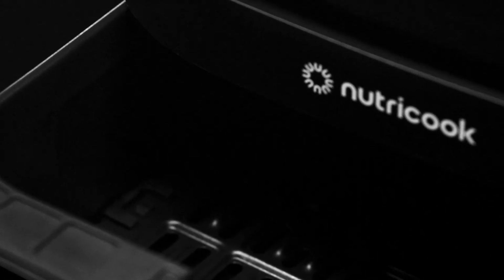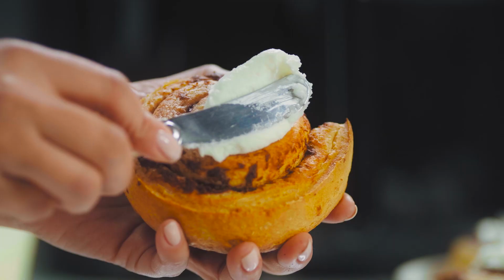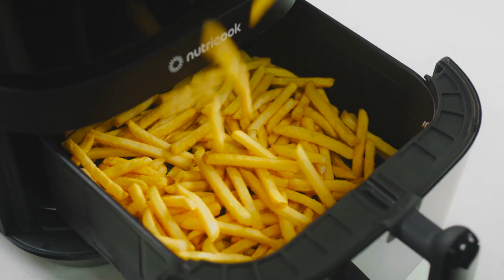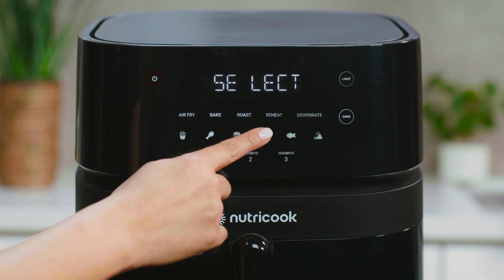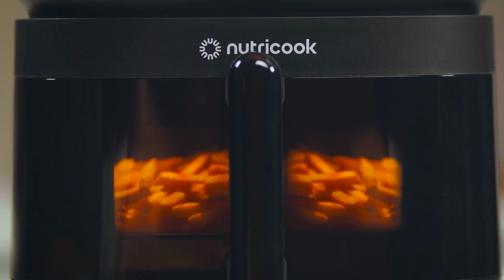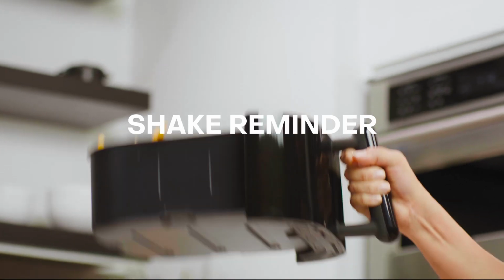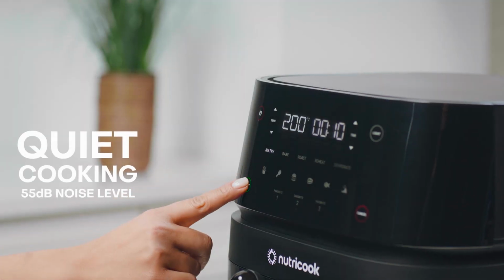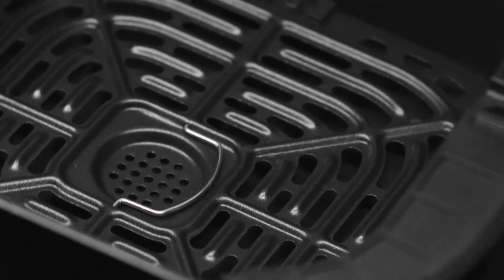Nutricook Air Fryer 3 Vision 5.7 L Black | Air fryer Product Video | Recipes in Air Fryer.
Introducing the Air Fryer 3 Vision by Nutricook. Our newest model takes cooking to a whole new level, utilizing innovative features designed for convenience and ease. With the clear window, you’ll be able to see your food as it cooks – eliminating the need to open the basket at any point during the process. 11 one-touch cooking programs create endless possibilities for delicious and guilt-free meals. You can also save up to three of your most-loved recipes using our Favorite buttons for easy access anytime. The new cooking status indicator keeps track of your food’s cooking progress and lets you know when it’s ready. Plus, with quieter noise levels than other air fryers, the Air Fryer 3 Vision makes cooking in peace simpler than ever. Other features like automatic preheating, shake reminder and our exclusive Smart Temp Technology ensure even and crispy results every single time. The removable cooking tray and air fryer basket are dishwasher-safe for easy cleanup.

NUTRICOOK AIR FRYER 3 VISION – Our newest air fryer features a Clear Window, Internal Light, 11 One- touch cooking programs, Customizable favourite buttons and a sleek design for a next-level air frying experience. Designed in California.

5.7L CAPACITY – Fits up to 1.4kg fries or 1.2kg whole chicken, perfect for the entire family.

CLEAR WINDOW and INTERNAL LIGHT – See your food’s cooking progress through the clear window without opening the basket.

11 VERSATILE COOKING FUNCTIONS – Features 5 main cooking programs - Air Fry, Roast, Bake, Dehydrate, Reheat and 6 presets - Fries, Chicken, Burger, Steak, Fish, Samosa so you can create healthier versions of your favourite fried foods.

SAVE YOUR FAVORITE RECIPES – Our Favorite buttons let you customize and save the settings of 3 of your favourite recipes for one-touch access.

COOKING STATUS INDICATOR – The status indicators and progress bars keep track of your cooking progress from Preheating until it’s done.

QUIET COOKING – With a 55dB noise level, it’s quieter than most air fryers so you can cook peacefully.

SMART TEMP TECHNOLOGY – Automatically adjusts temperature for Fries and Samosa presets to give you perfectly tender on the inside and crispy on the outside results every single time.

SHAKE REMINDER – Ensures even frying and crispy results.

EASY TO CLEAN – PFOA/BPA-free, non-stick air fryer basket and cooking tray are dishwasher-safe making clean up quick and easy.

Amazon India